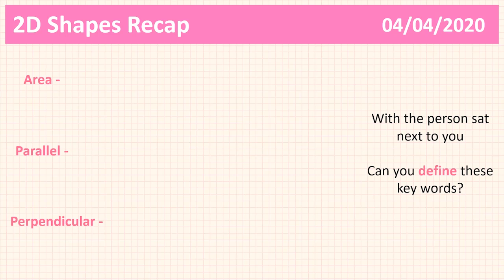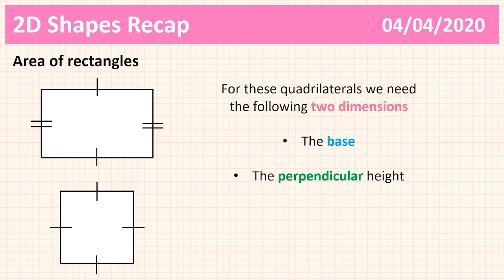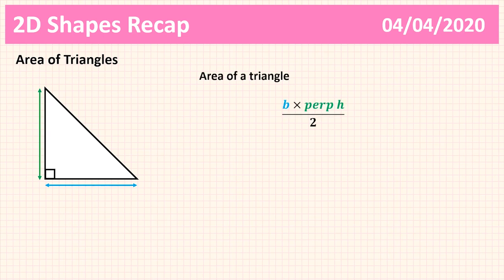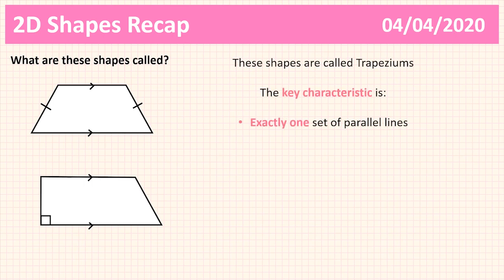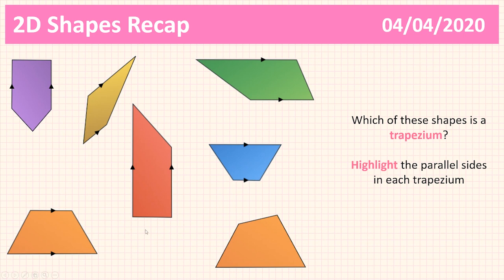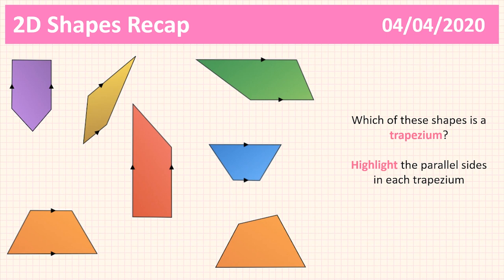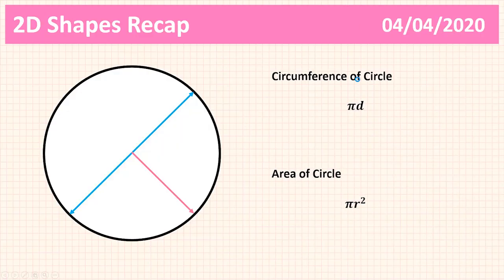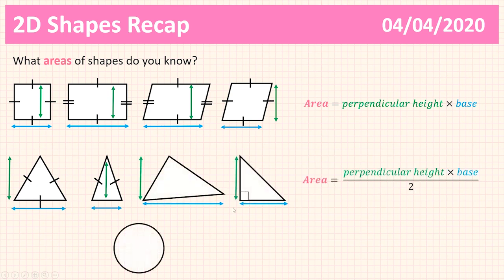2D Shapes Recap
The first video in a series to help understand the concept of 3D shapes